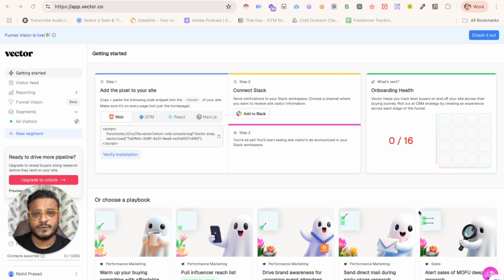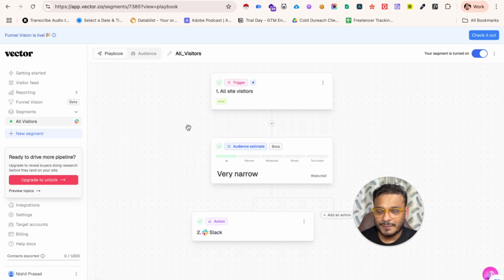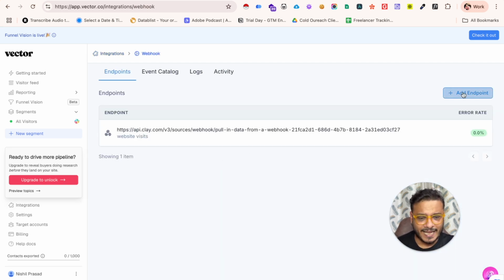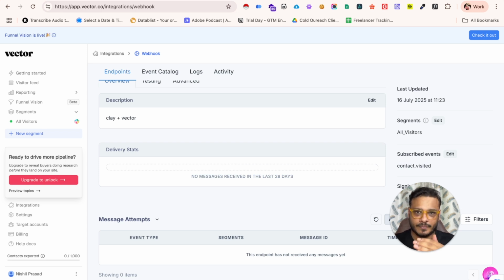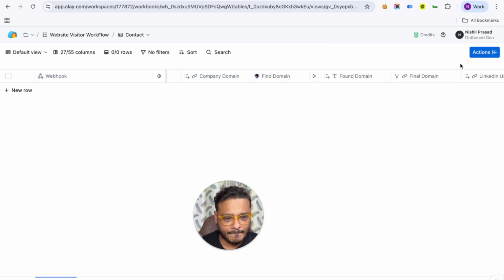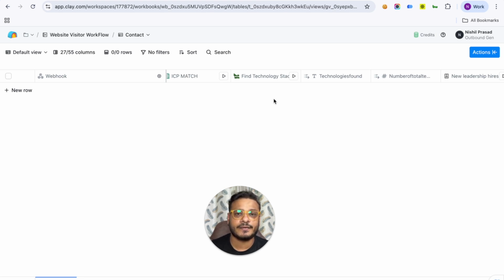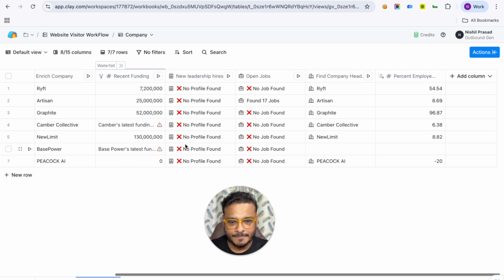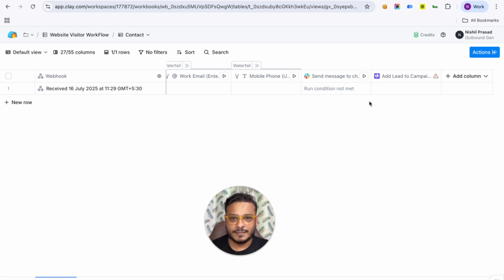Automate Identifying Website Visitors & Sending Cold Emails in Real-Time Using Clay + Vector.co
In this video, I’ll show you how to automate the entire process of identifying who’s visiting your website using Vector, enriching contact and company data with Clay, and sending that data straight to Slack and Smartlead—all in real-time.

✅ Find website visitors at a contact level
✅ Enrich missing data (domain, email, phone, LinkedIn)
✅ Filter by ICP match, tech stack, hiring, funding & more
✅ Trigger Smartlead campaigns automatically
✅ Push qualified leads to Slack for instant SDR action

All of this runs in under 10 seconds. Set it up once and let it work in the background, turning high-intent traffic into high-converting leads.

Clay: Receive 3k extra credits for FREE